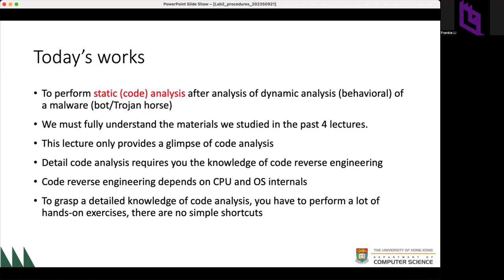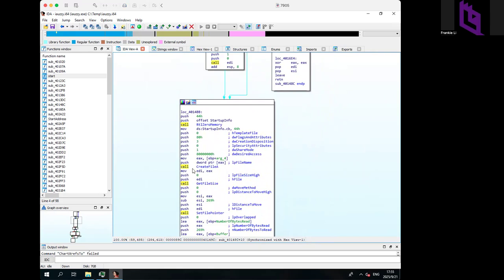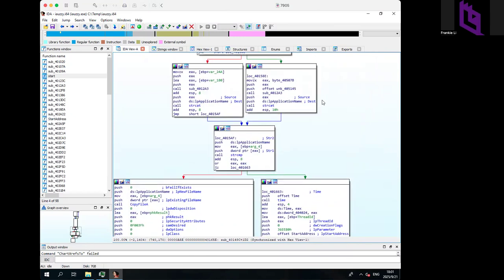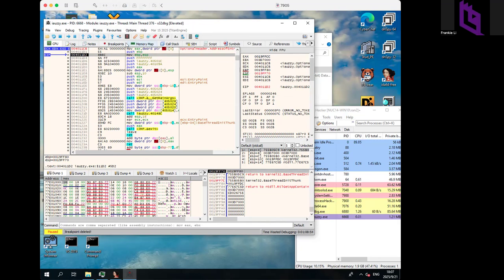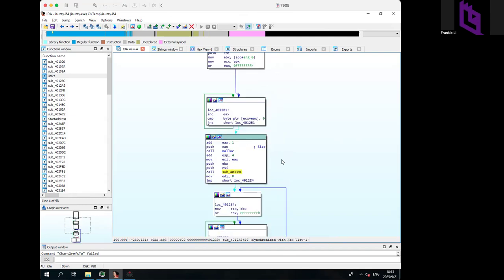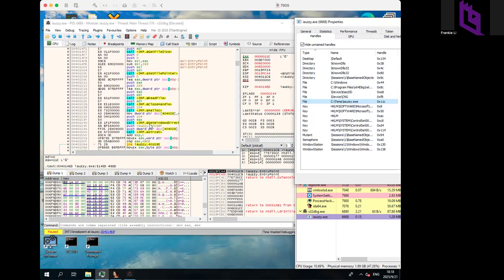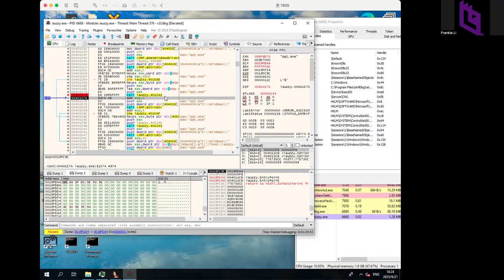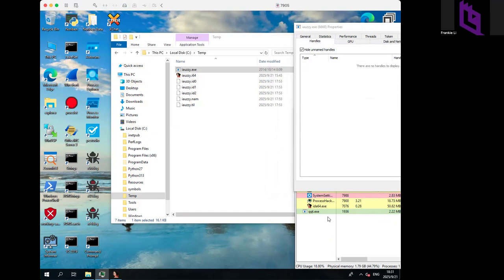Code Analysis - iauzzy.exe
iauzzy Code/Static Analysis demo